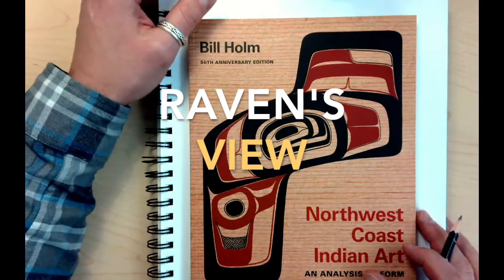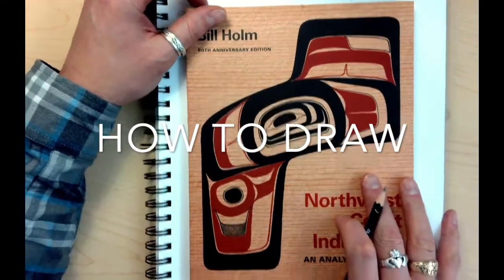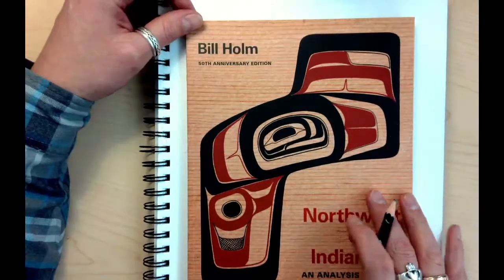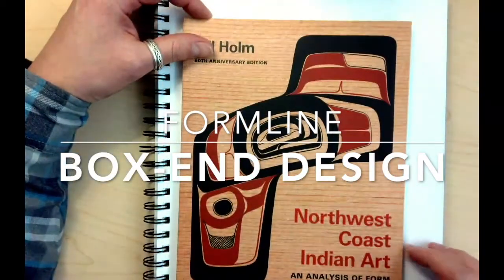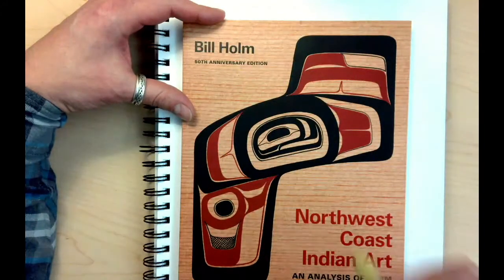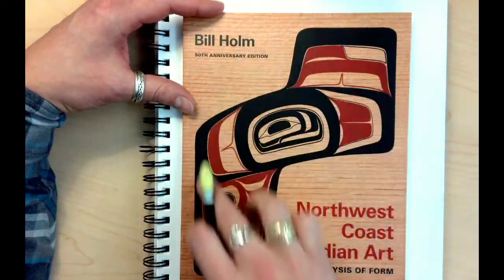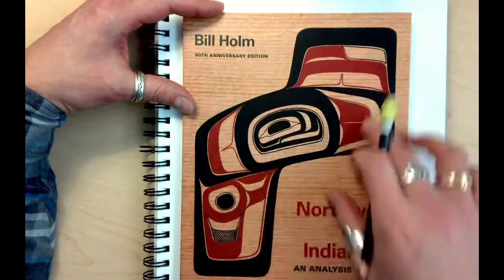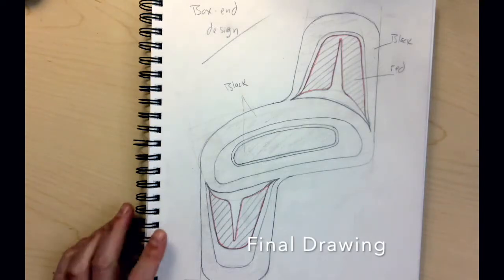Draw a Formline Box-End Design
Learn how to draw a basic formline bentwood box-end design. A box-end design was traditionally often painted on the ends (sides) of a carved Native Northwest Coast bentwood box. The front and back of the bentwood box would have more elaborate 3-D carved and painted designs and "ends" were often just painted with a "simpler" design. Even though the ends were less detailed, they could still be very complex and beautiful. Formline artwork has been created for thousands of years in parts of Alaska, Canada, and down the Northwest coast.
This design in the video is a very basic one but it could be expanded on to make it more complex and ornate.

Have fun, enjoy, and keep drawing and making art!